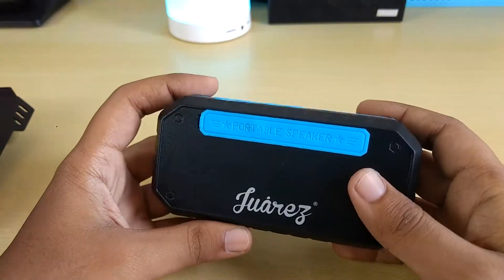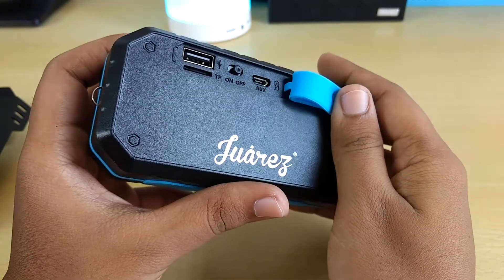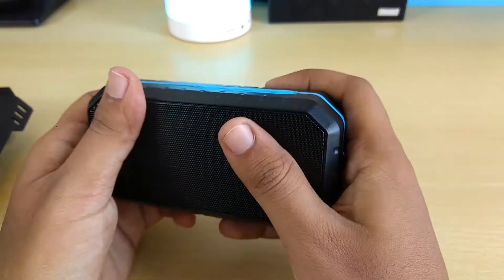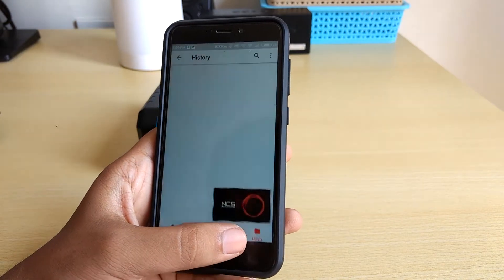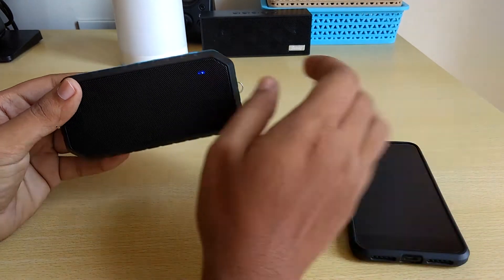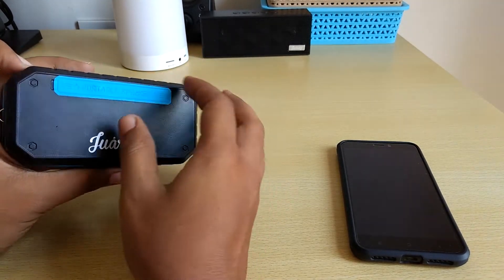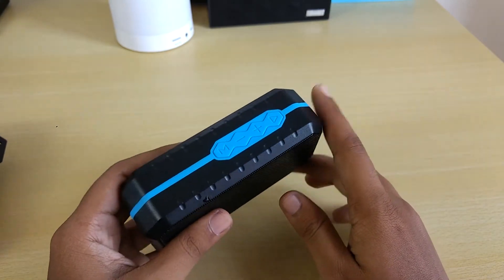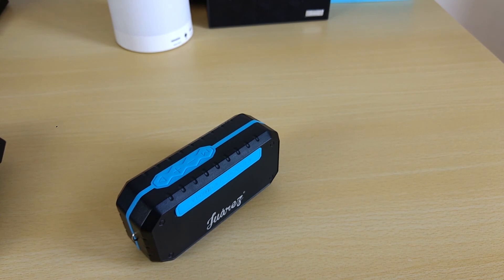Juarez jab200 Waterproof Bluetooth speaker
Juarez beast jab200 Waterproof speaker